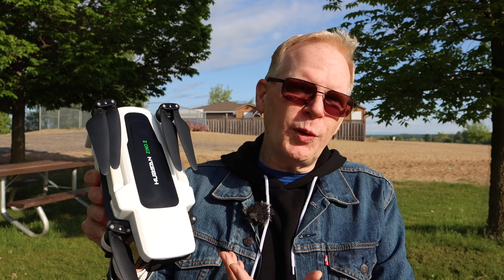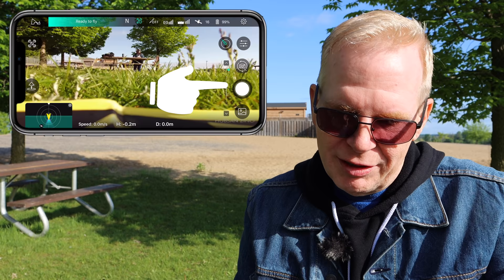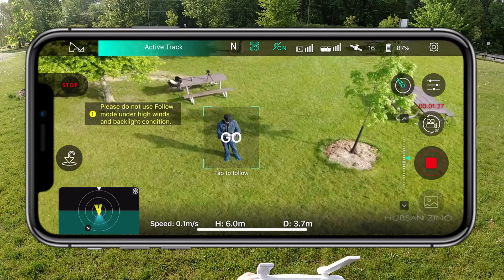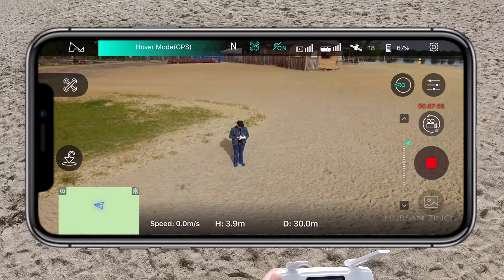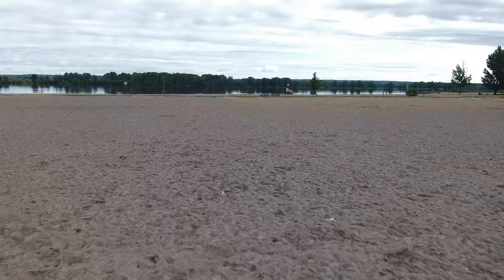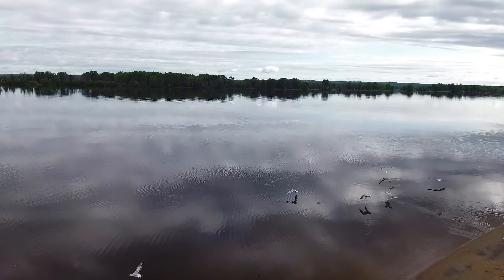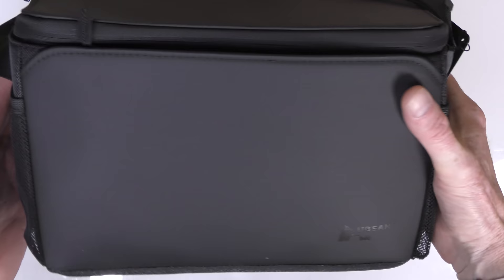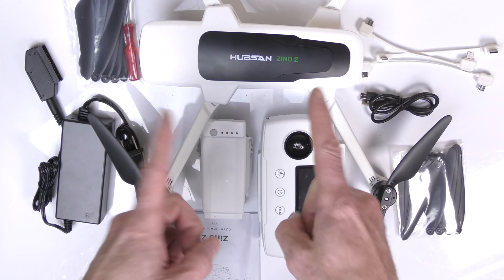The Popular Hubsan ZINO 2 - The Review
In this episode we take a look at the Hubsan ZINO 2.  Has it improved since it was launched earlier this year?
Banggood sent me the follow discount links for viewers of the channel.  I think they work like this.

Or do you want the ZINO PRO with BAG & 1 battery?